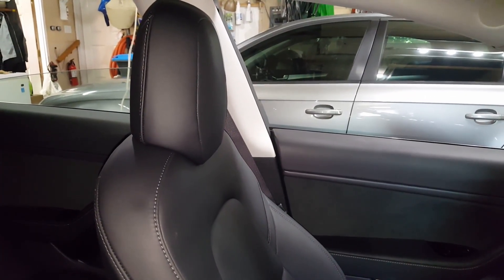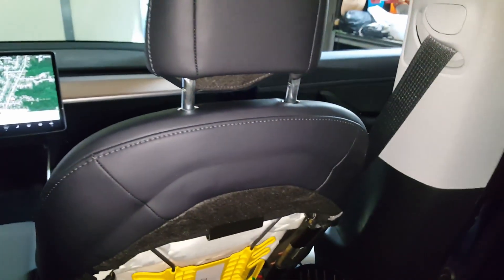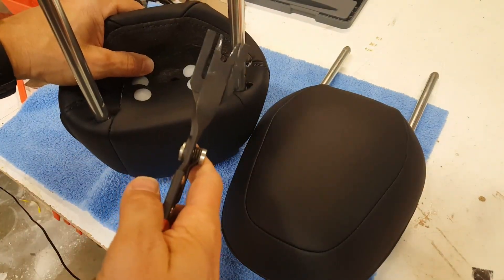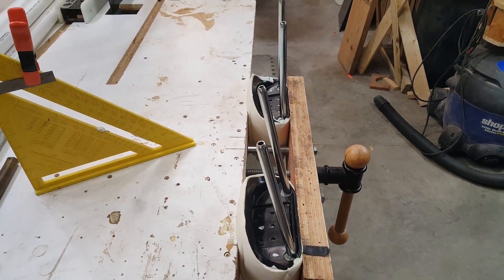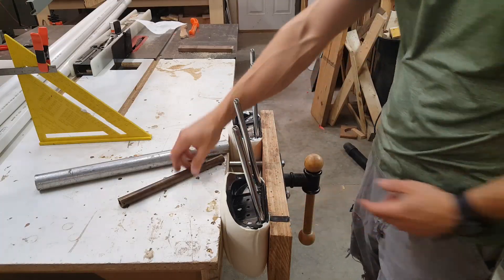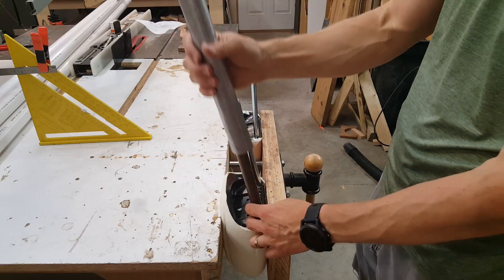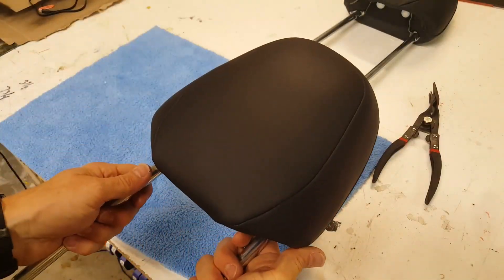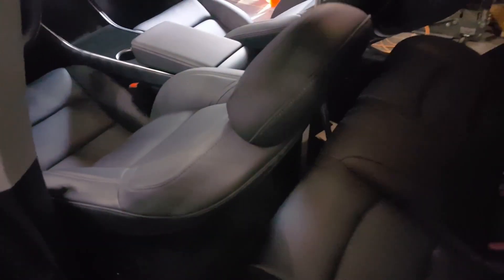Tesla Model 3 headrest removal and modification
Although the headrests on the Model 3 are fixed, it is possible to modify them to be more upright.

Trim clip removal pliers

Edit: By making this modification, I am not implying that headrests (head restraints) are not an important safety feature - they are. For me (and my wife), this modification meets the NHTSA requirement for backset (which is 50mm) for our body size and posture.